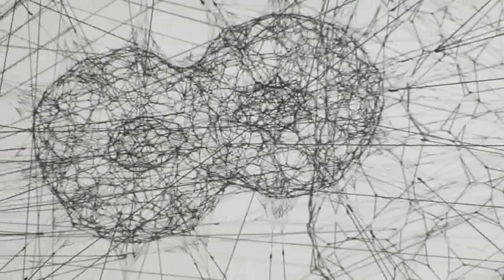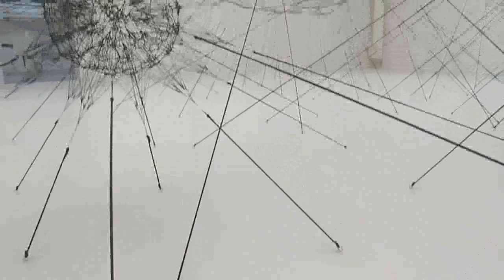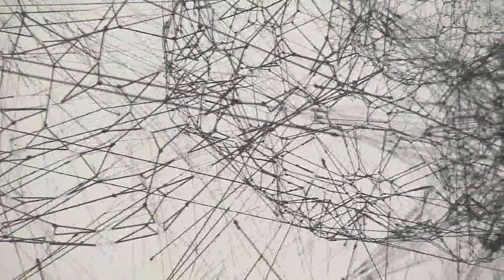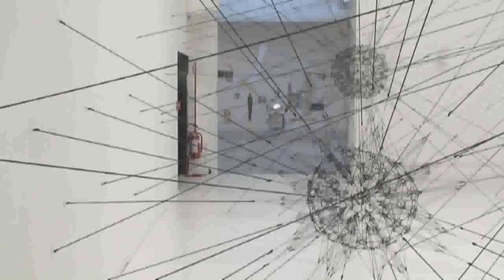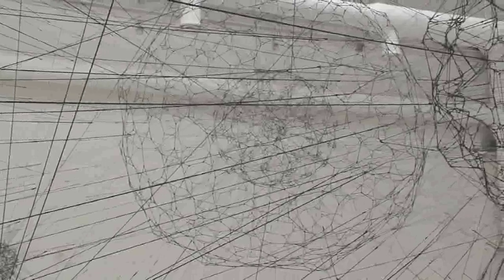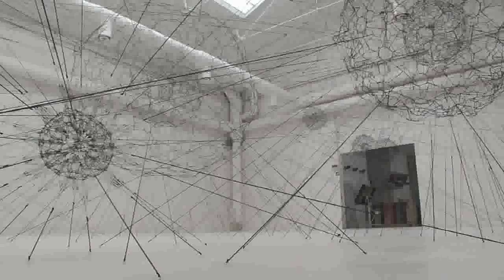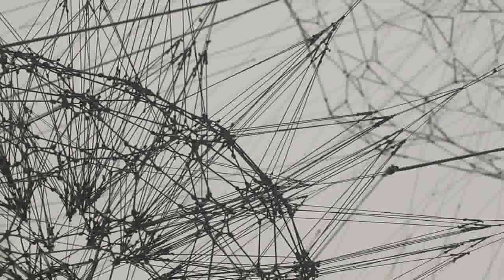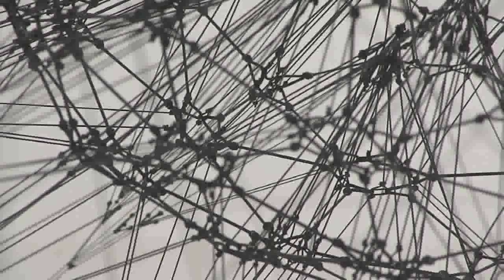saraceno biennale export arte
tomas saraceno at the venice biennale